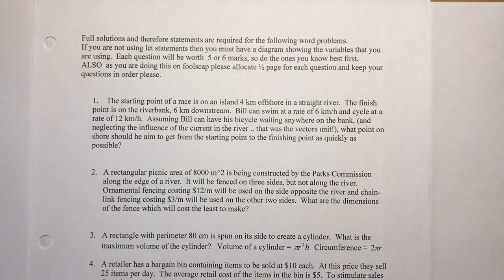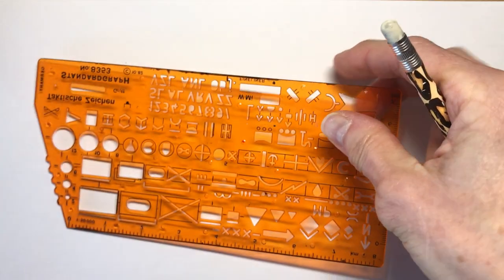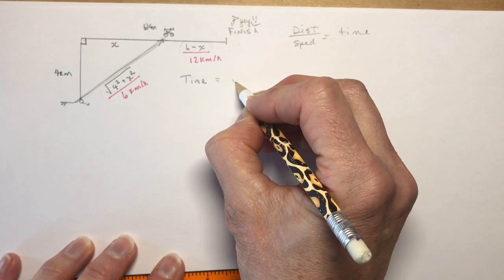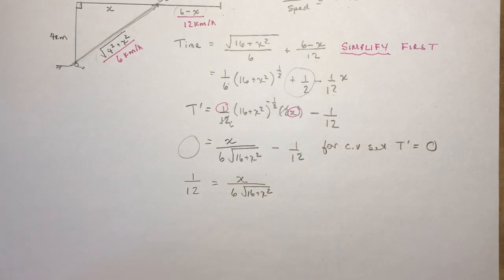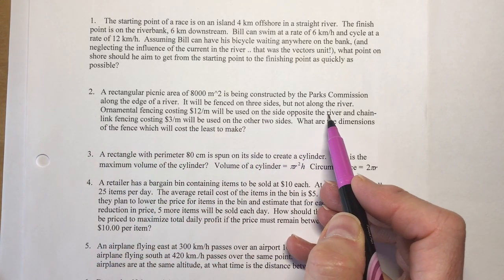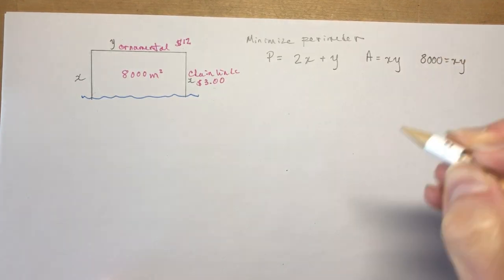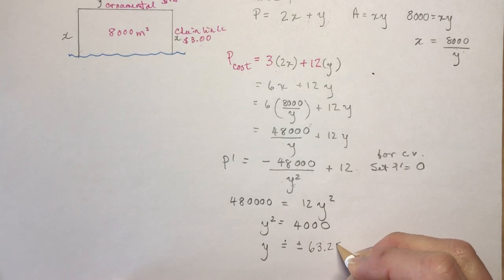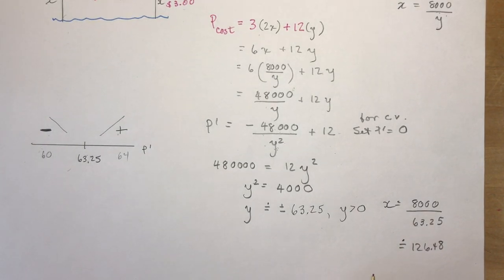Calculus Chapter 3 Optimization practice test Part 1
Part one of three parts covering 6 different and likely types of questions that you should be familiar with.
Here is the link to the test if you should like to print it out.